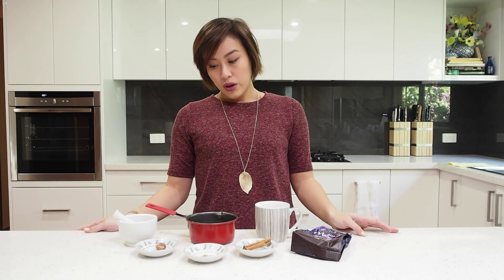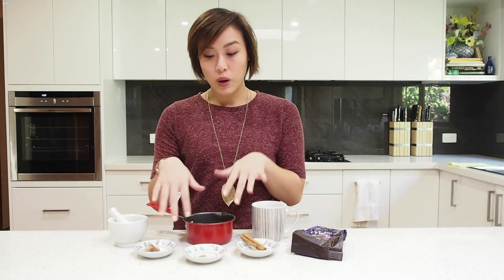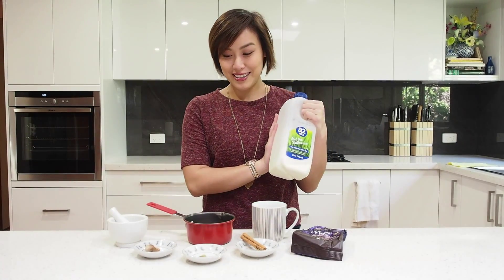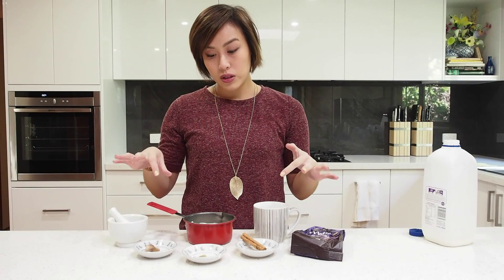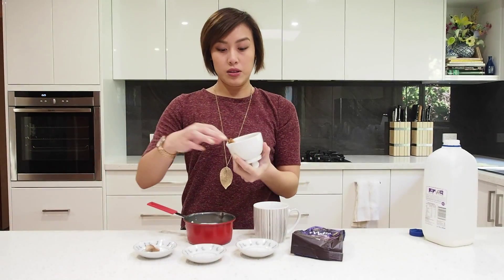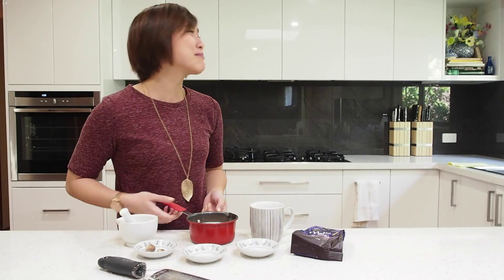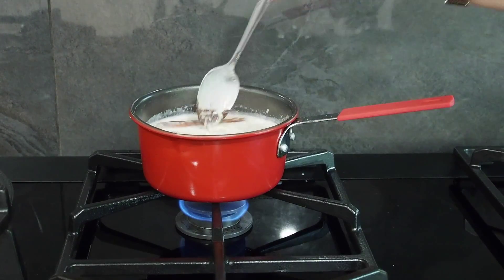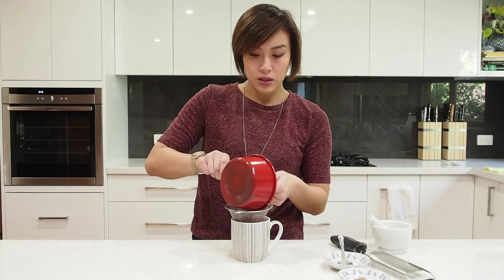DIY Spiced Hot Chocolate! | KitesFlyHigh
This is my favourite way of making hot chocolate. Sooo tasty and perfect on a cold winter day...or Autumn day...or Spring day...or Summer day...

Ingredients:
Nutmeg
Cardamom
Cinnamon
Dark chocolate melts
Milk

Don't forget to let me know what you think, I love to hear from you!